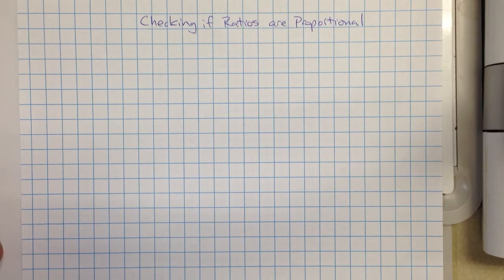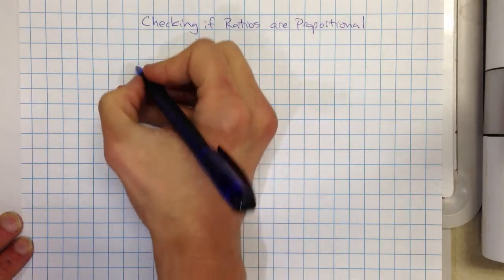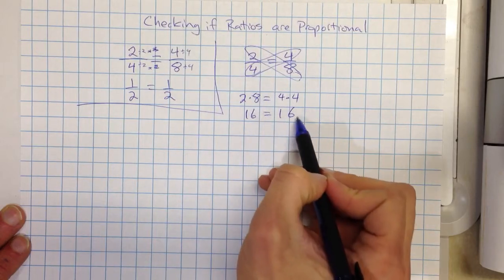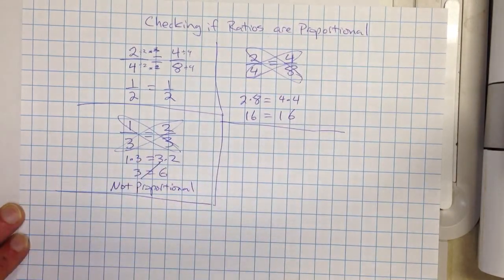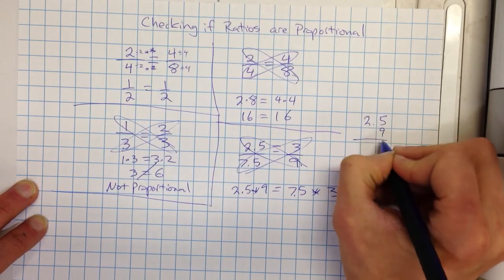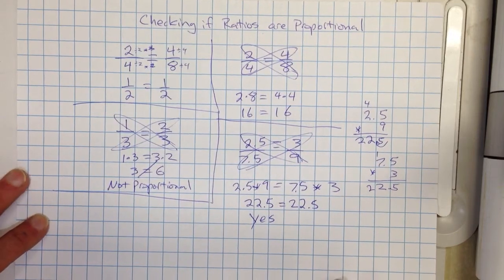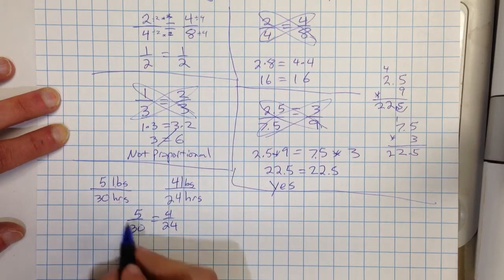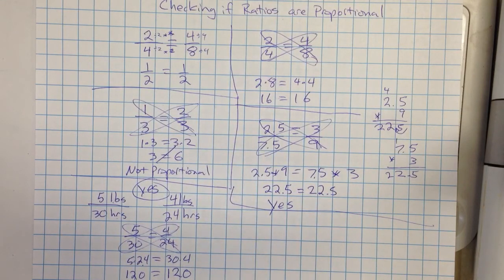Checking if ratios are proportional by Cross Multiplying